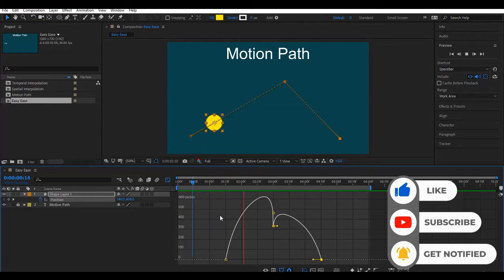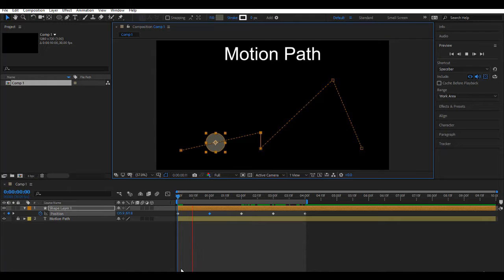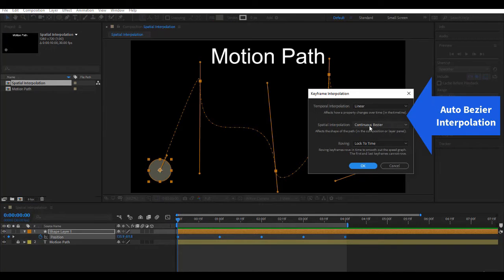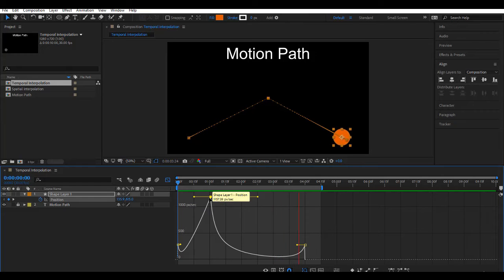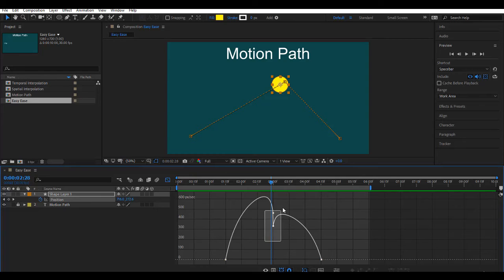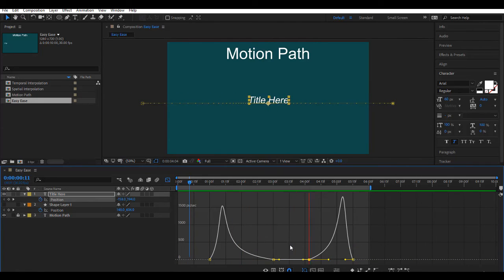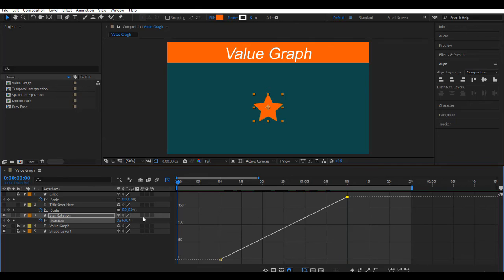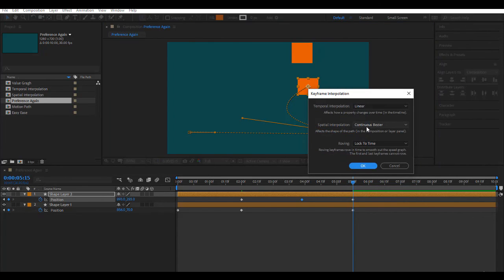Chapter 6| Spatial and Temporal Interpolation - Motion Path and Speed Control | Tutoriomatic.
Hey, guys welcome to my Tutoriomatic youtube channel.

You will learn all about Spatial and Temporal Interpolation - Motion Path and Speed Control, value graph, and much more

3. Create Your First Motion Graphics Projects  After Effect  Chapter 3 (Part -1) -

Tutoriomatic,speed graph.